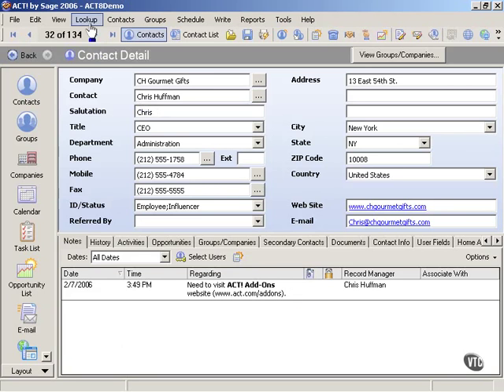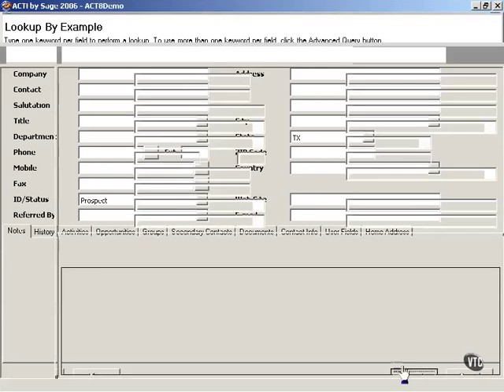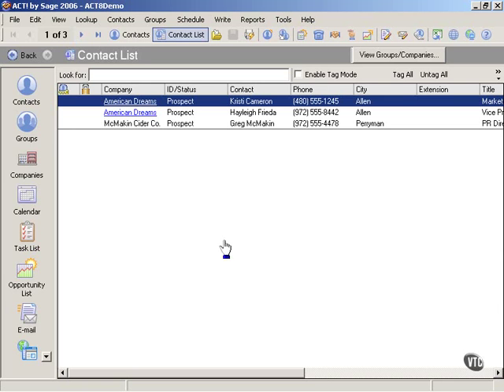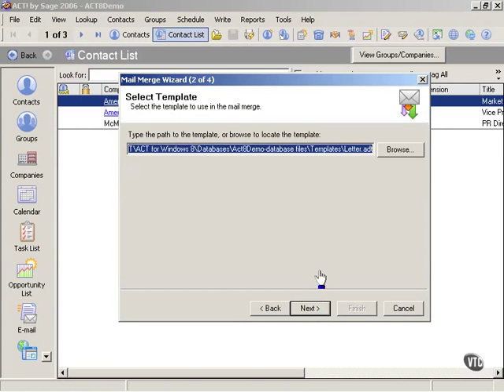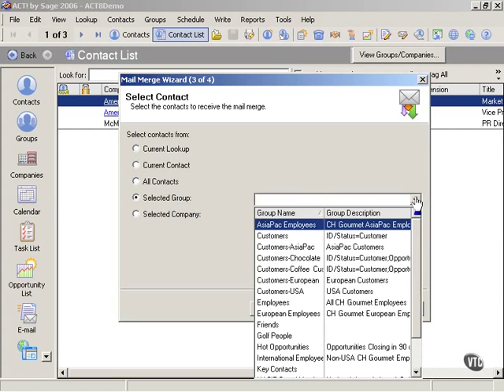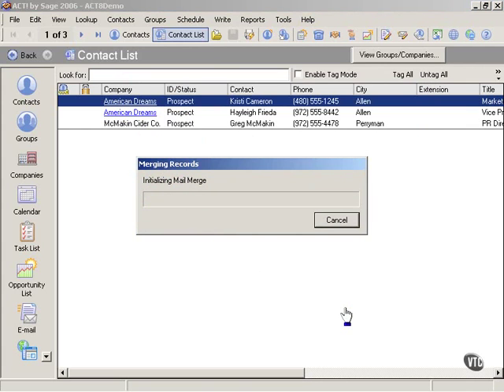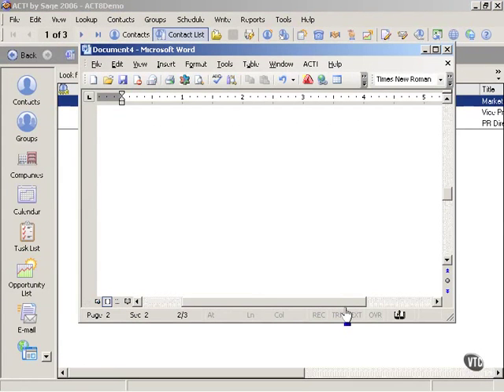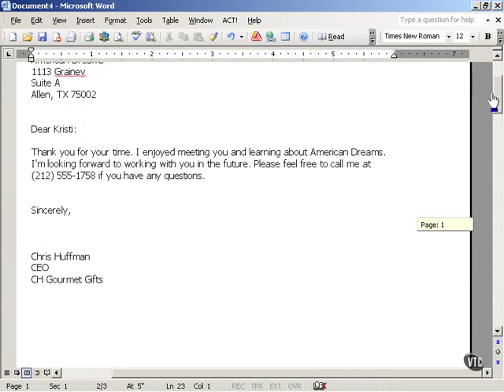35 Creating Mail Merges